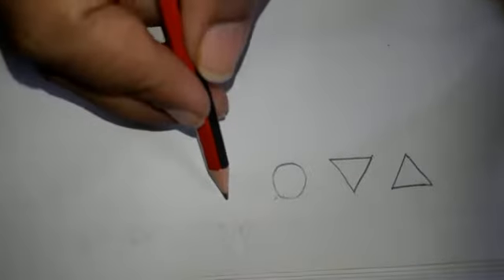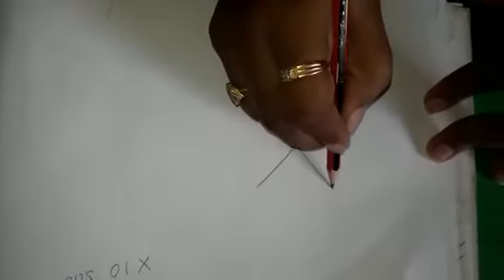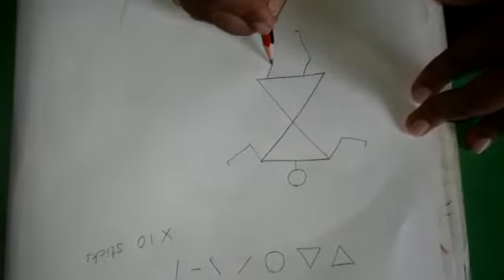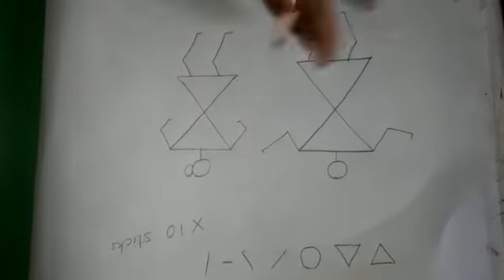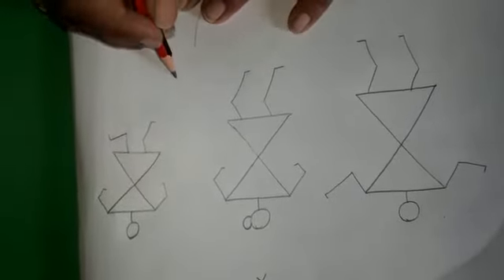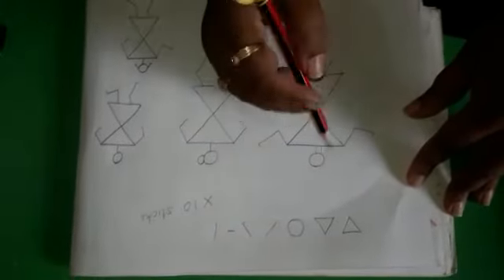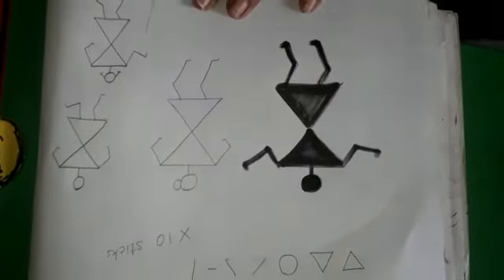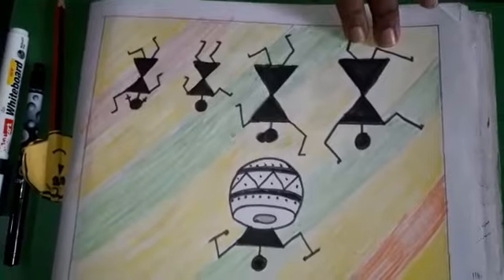Warli art @Bachpanvzm Navaratri special activity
Warli art as part of Navaratri special activity promotion